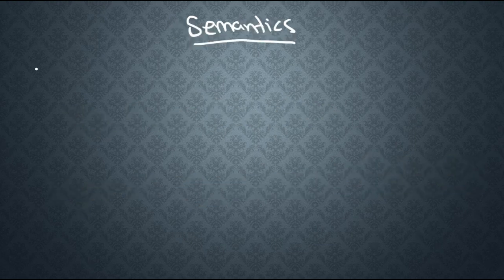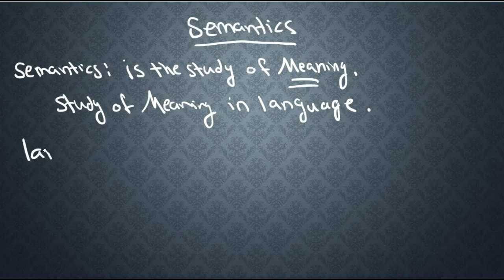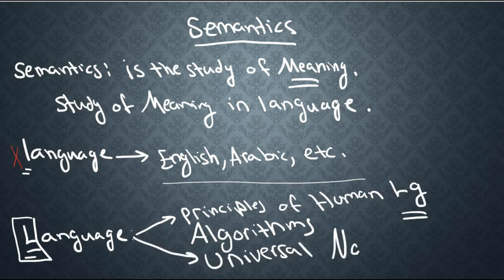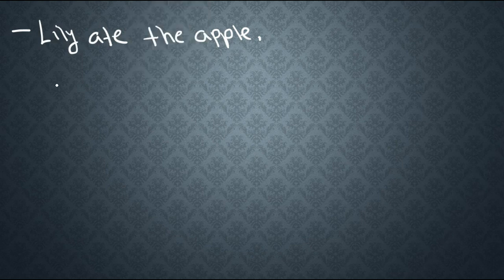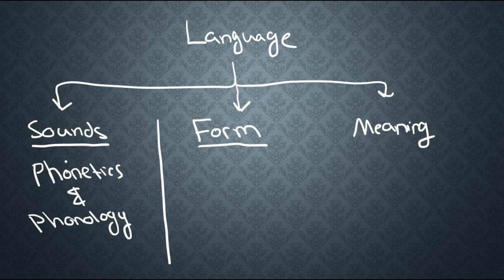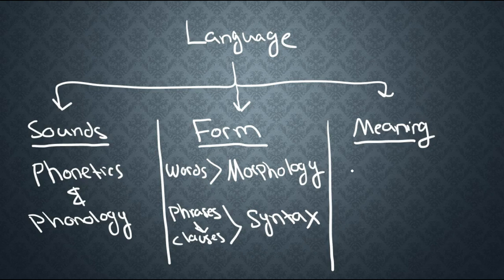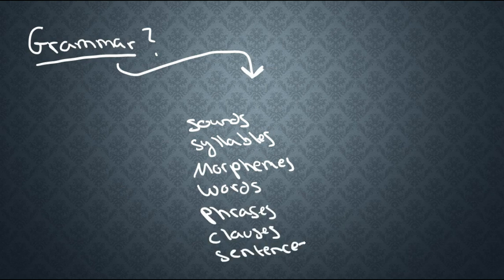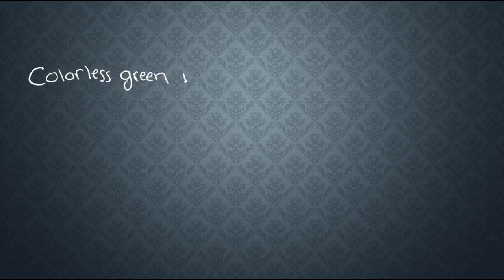SEMANTICS-1: What is Semantics?